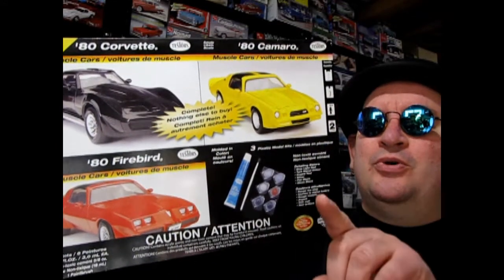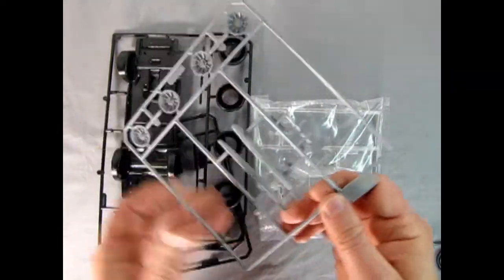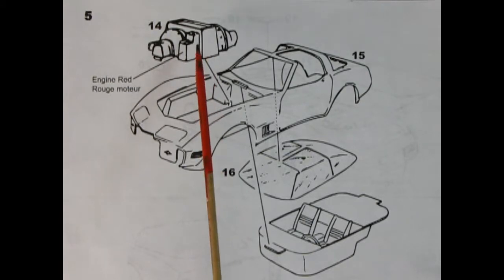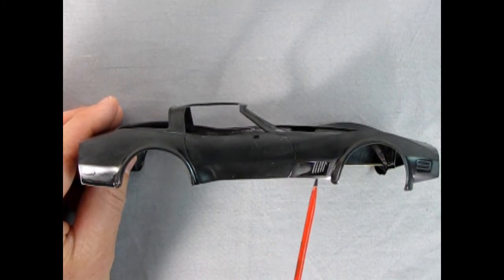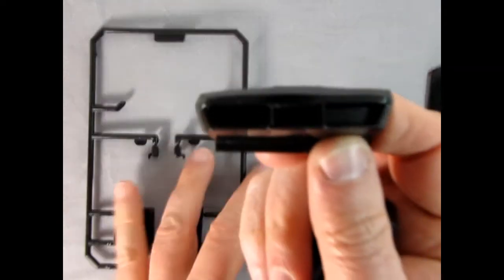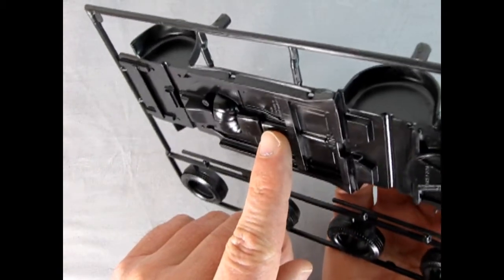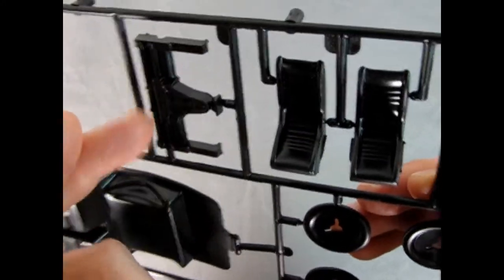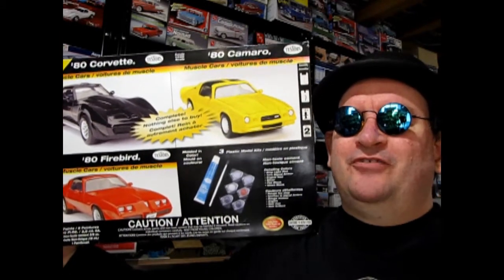What's In The Box? The 1980 Chevrolet Corvette by Testors - A Model Car Kit Unboxing Video